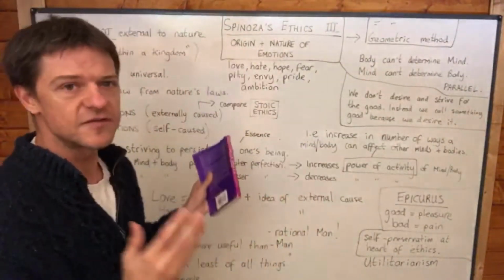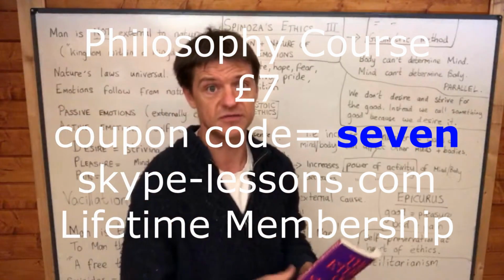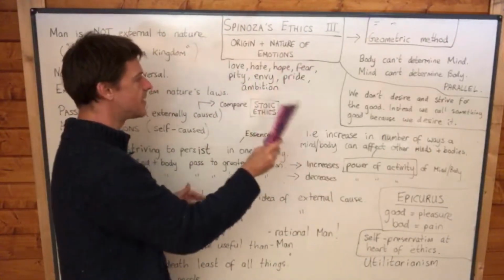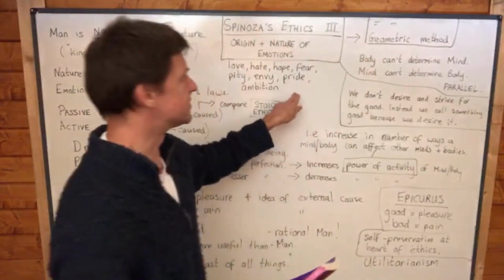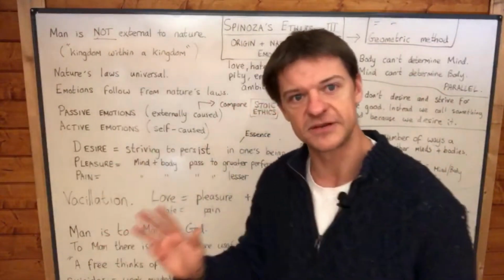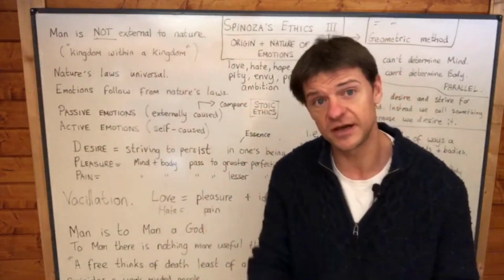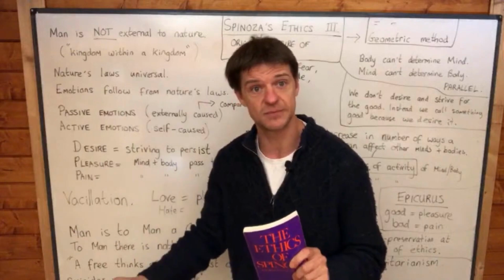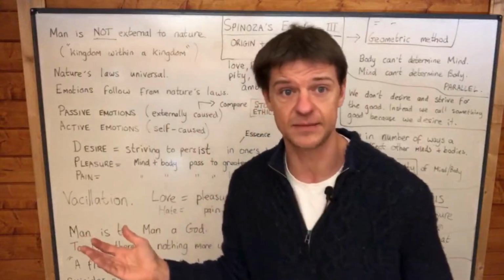Ancient to Modern Philosophy (SPINOZA 3)